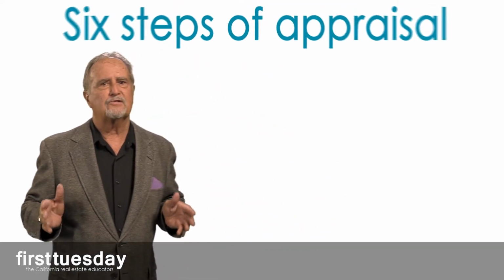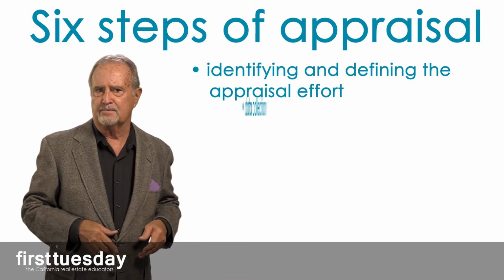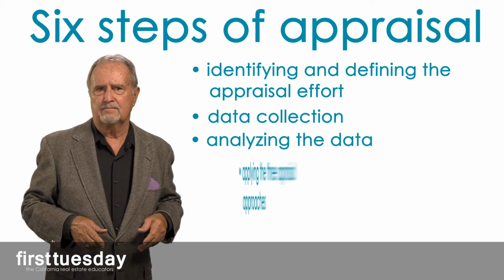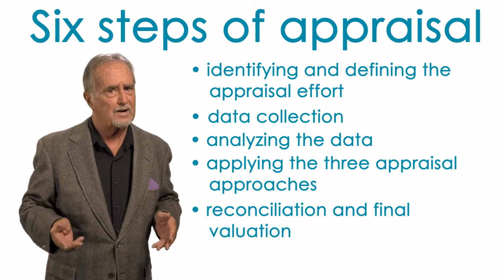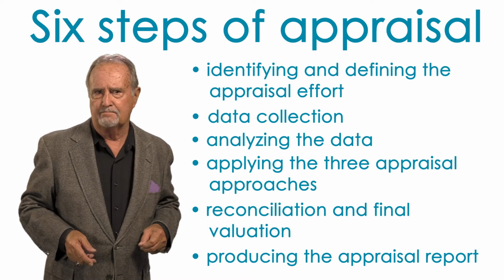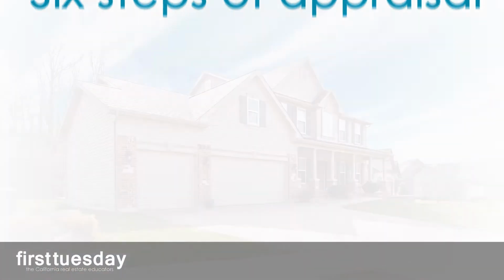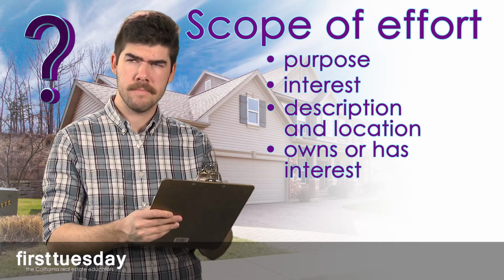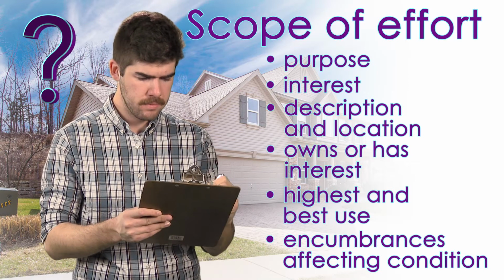Defining the Appraisal Effort and Gathering Data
Covers: Six steps of the appraisal process; Defining the scope of effort to be employed during the appraisal; Analysis of general data which provides a broad overview of the area surrounding the property, and specific data which concerns the attributes of the subject property